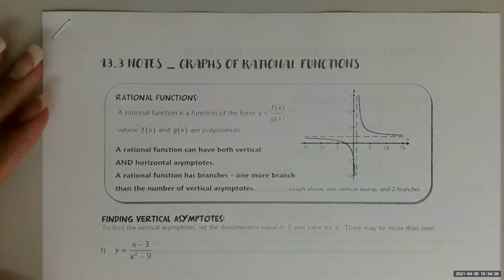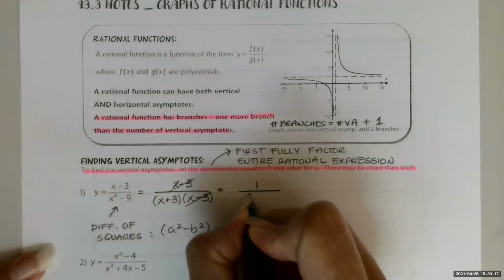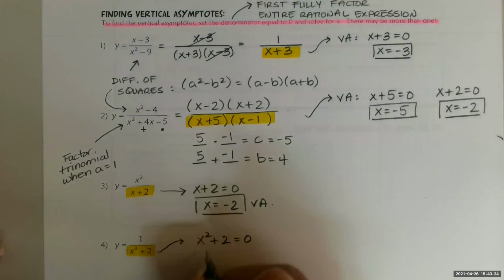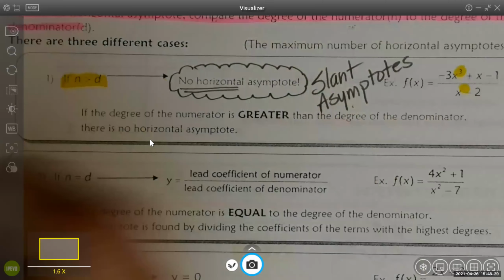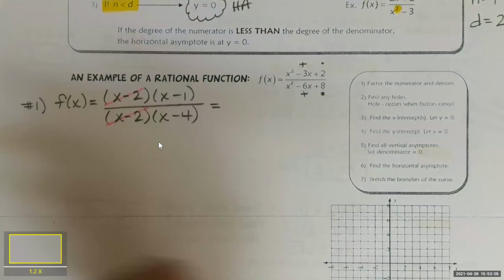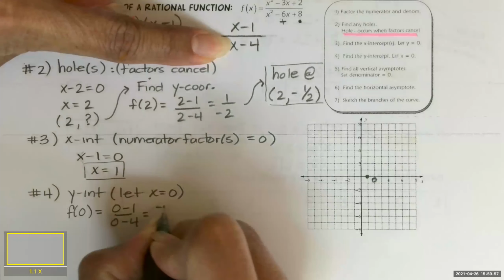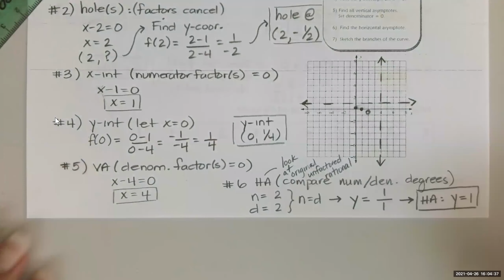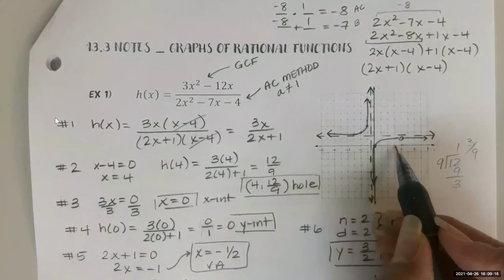13-3 Video Lesson: Graphs of Rational Functions